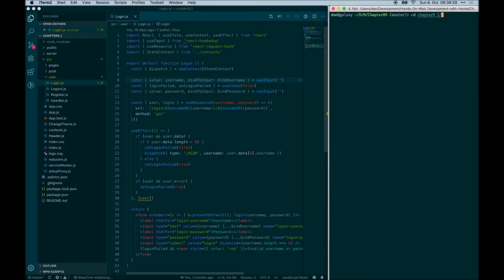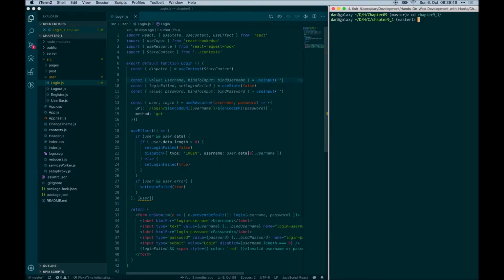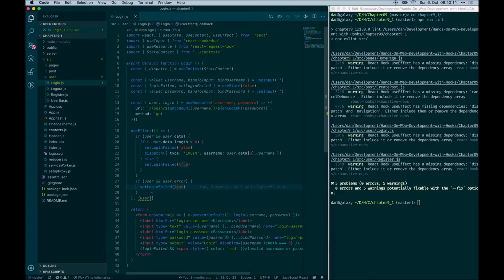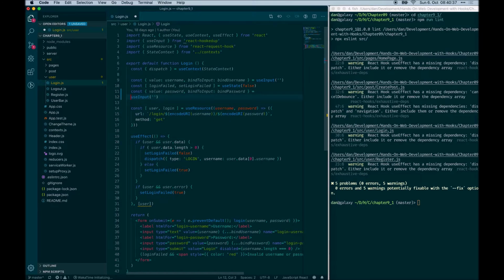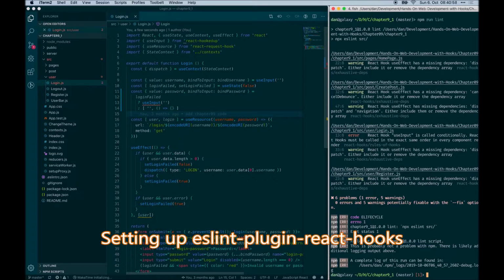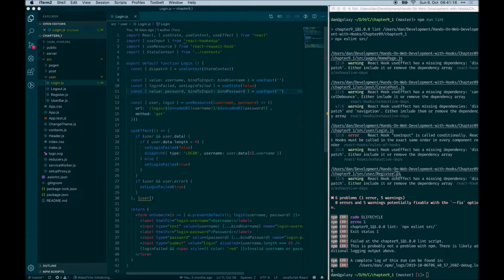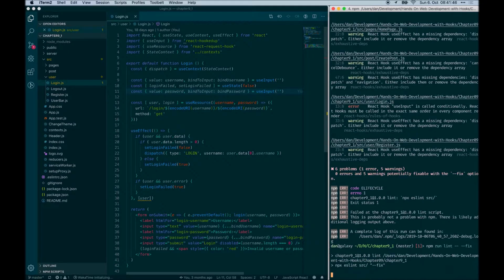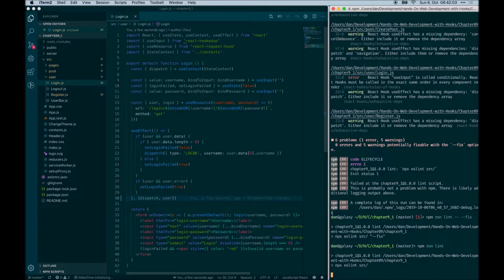Learn React Hooks | 9. Rules of Hooks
This is the “Code in Action” video for chapter 9 of Learn React Hooks by Daniel Bugl, published by Packt. It includes the following topics:

1:40 Setting up eslint-plugin-react-hooks
2:07 Automatically fixing warnings with eslint

This ultimate guide on React Hooks helps you modernize managing state and effects in React apps using Hooks. You will learn various types of Hooks and how it integrates with Context and Suspense APIs. You will create custom Hooks and learn to use Hooks with Redux and MobX. Lastly, you will learn to migrate your existing React applications to Hooks.